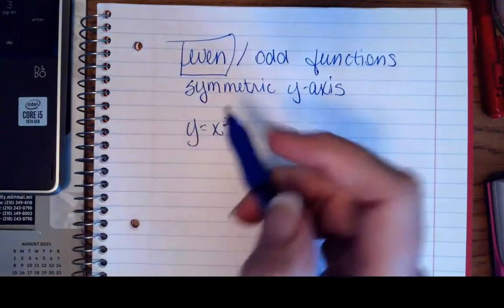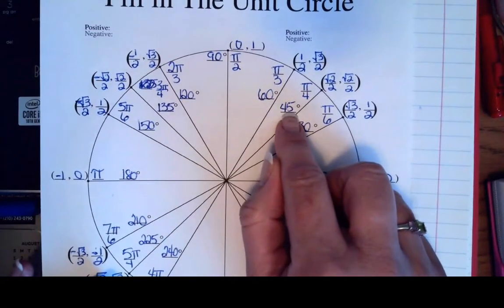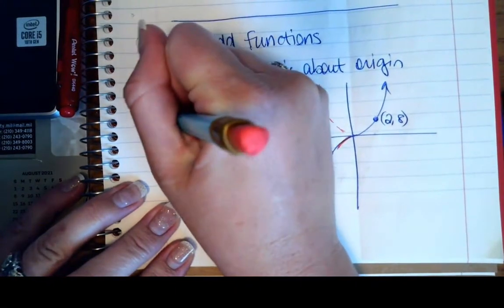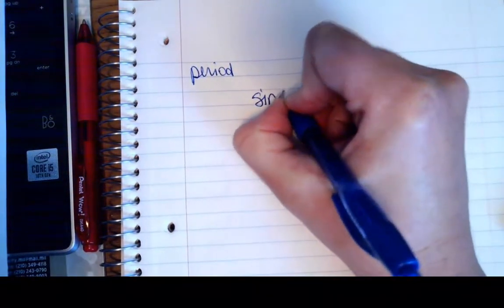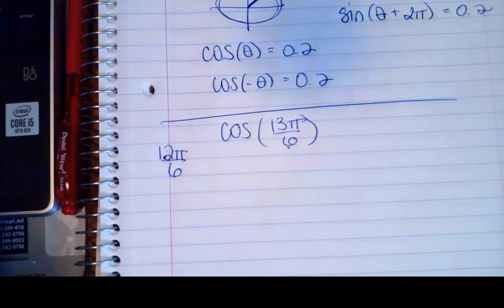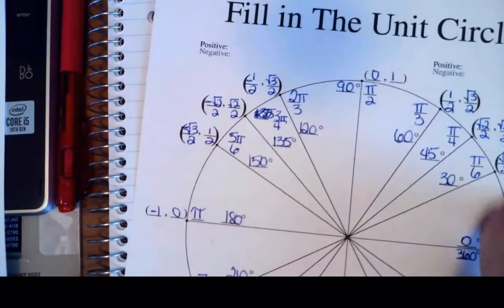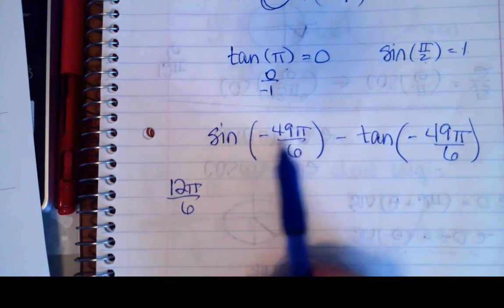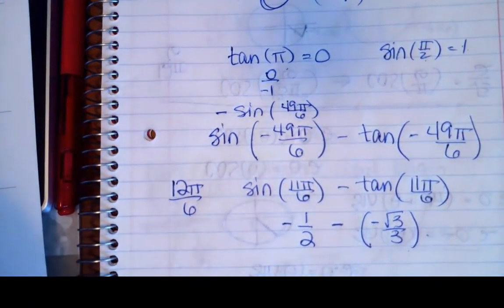2412 Section 7 5